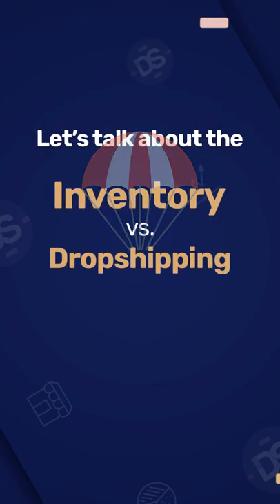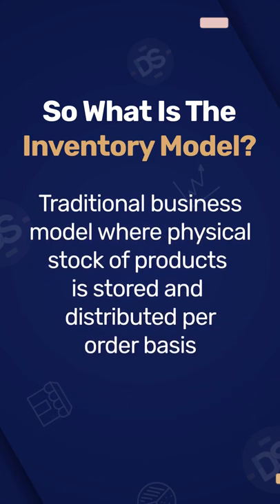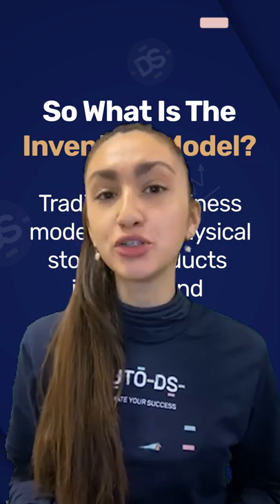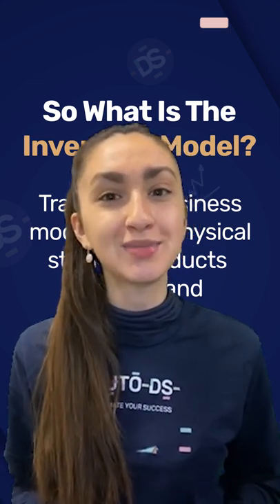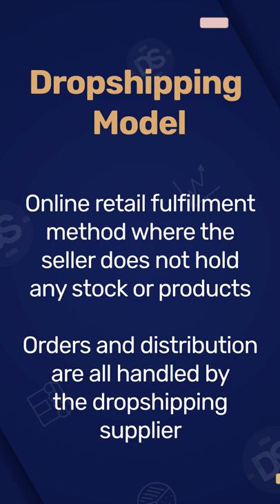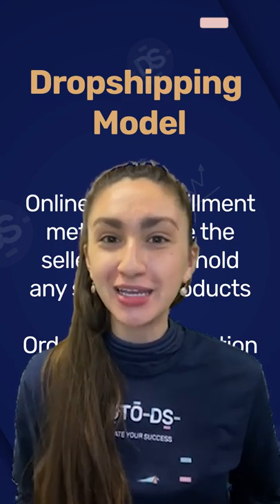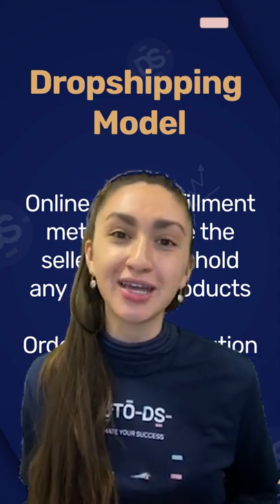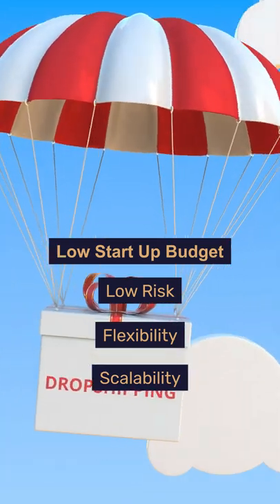Dropshipping VS Inventory 📦